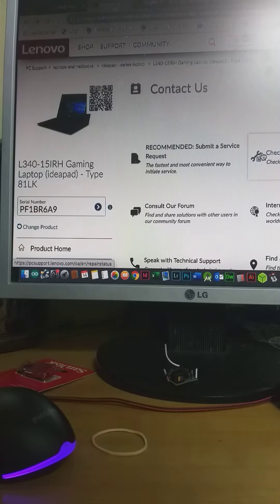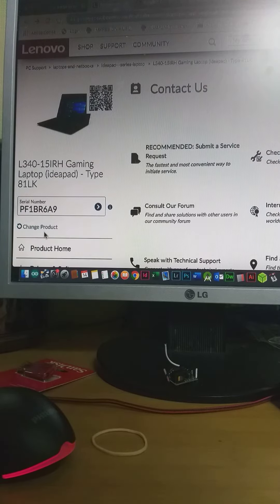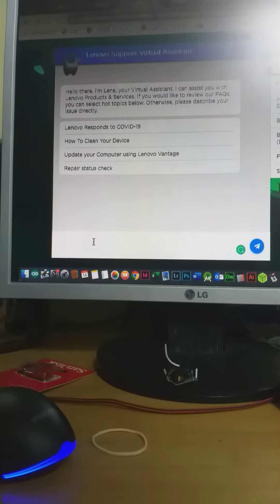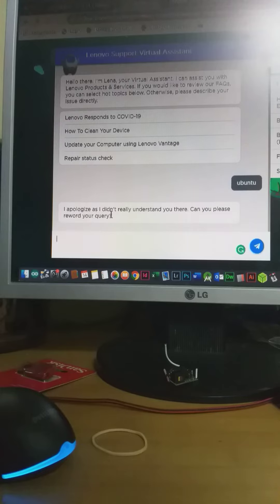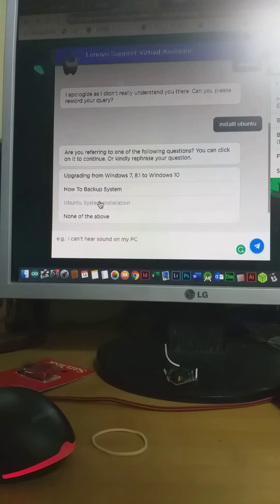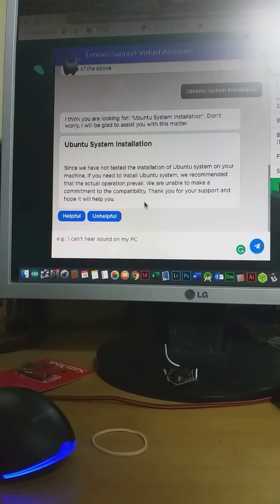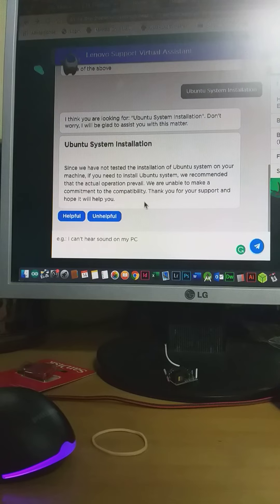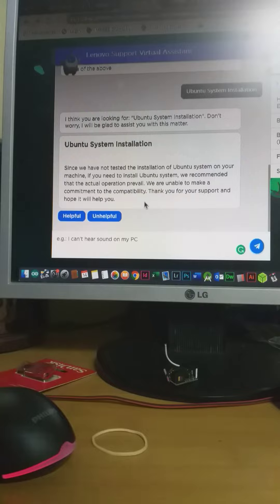Install Ubuntu alongside Windows 10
There is no way to install Ubuntu alongside windows 10. Can you hielp?